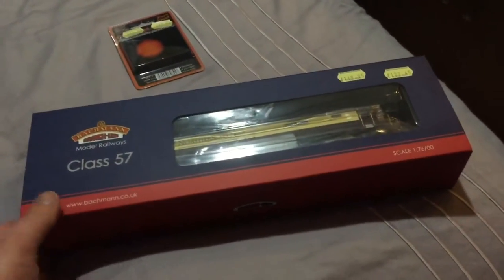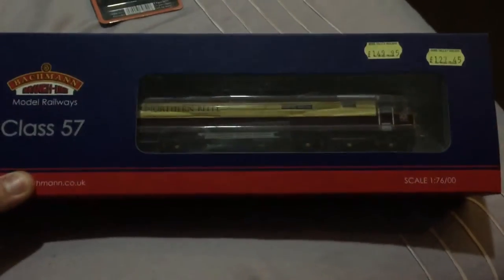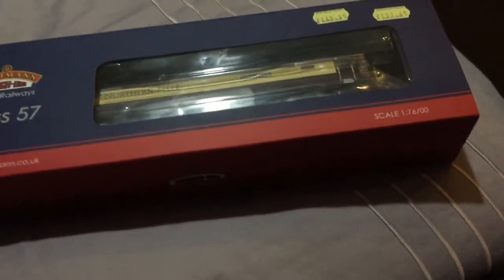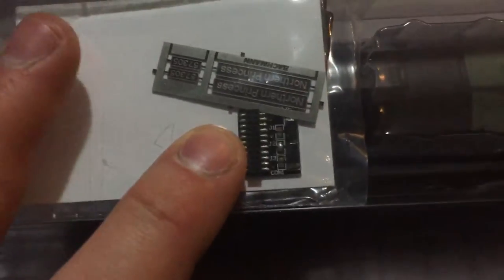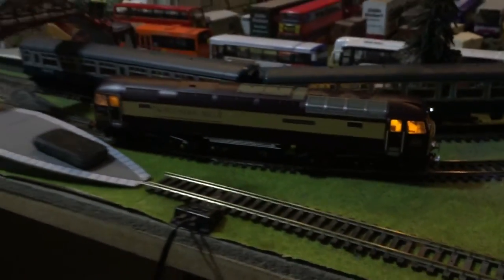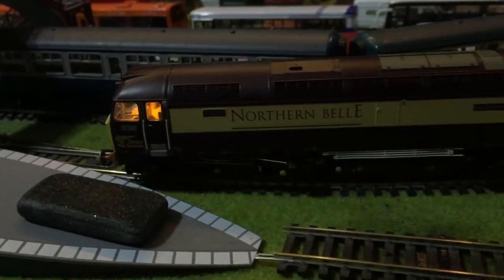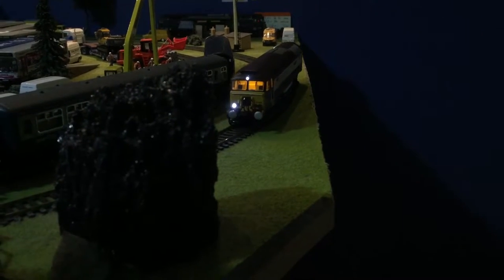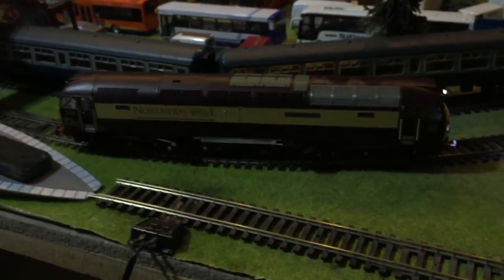Bachmann DRS class 57 305 Northern Belle short review and run.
Hi there here's a short review off bachmanns new class 57 in Northern Belle livery :)